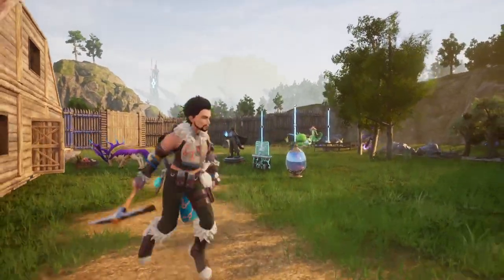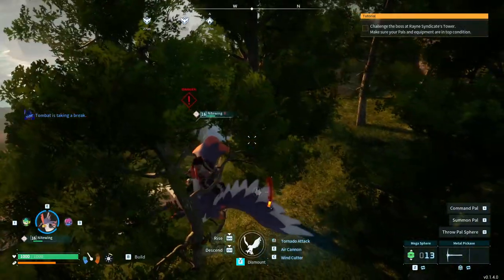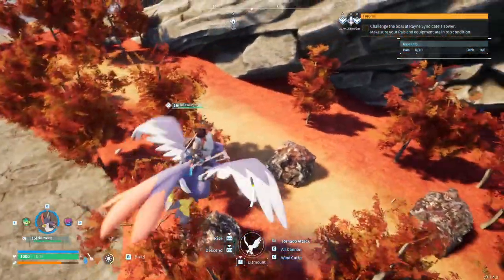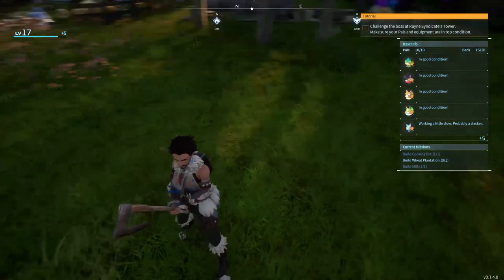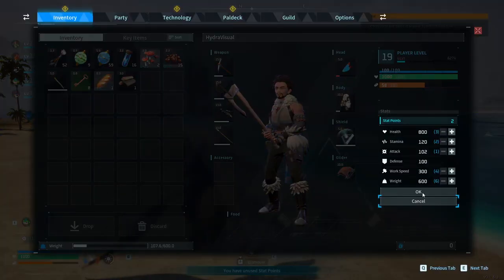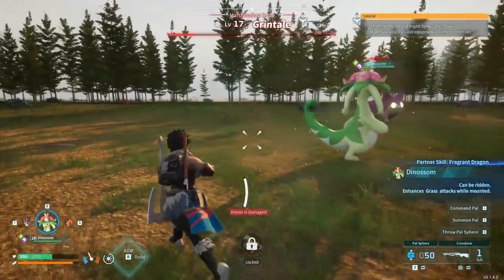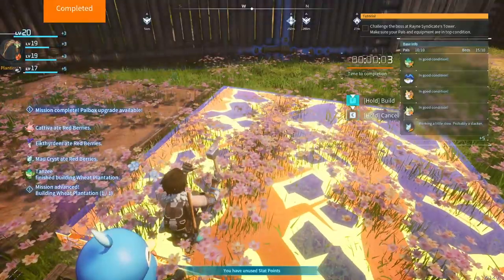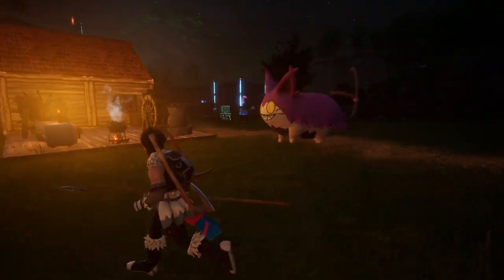Palworld: Can we beat Grintale?! Episode 4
Hey guys, back at it with some palworld!